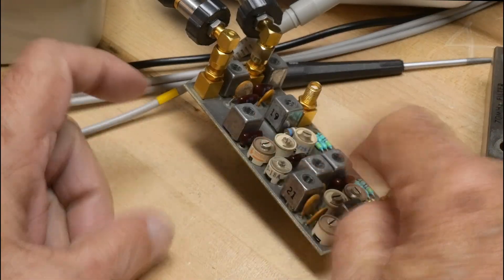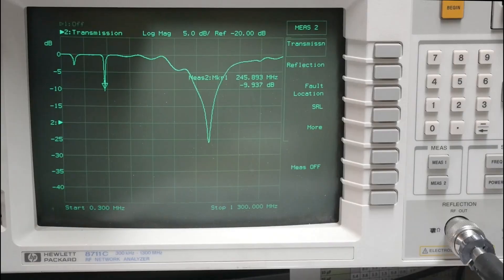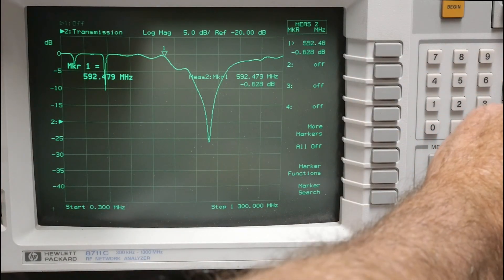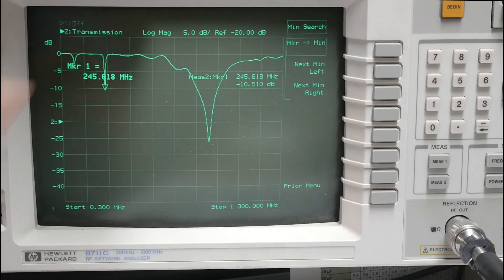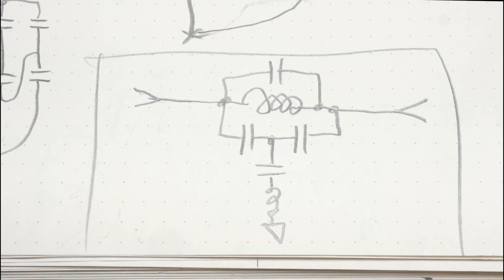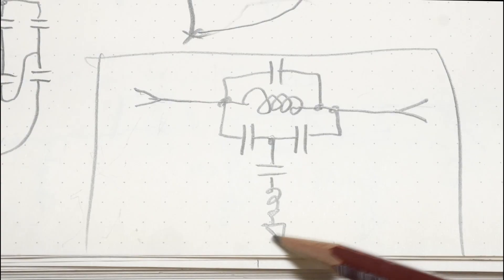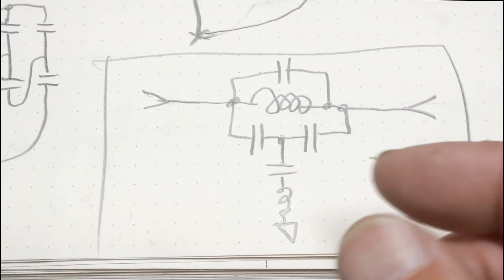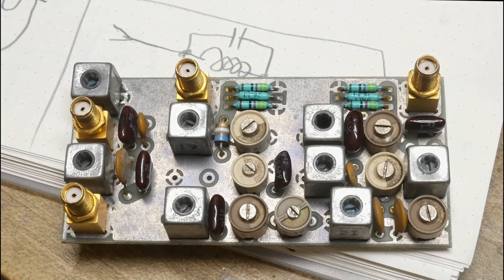#2250 70MHz Bandpass Filter (part 2 of 2)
Episode 2250
odd notch filter